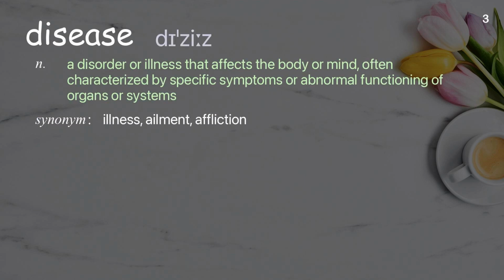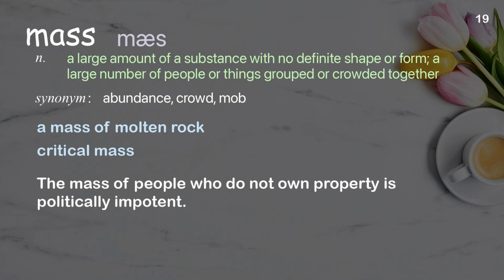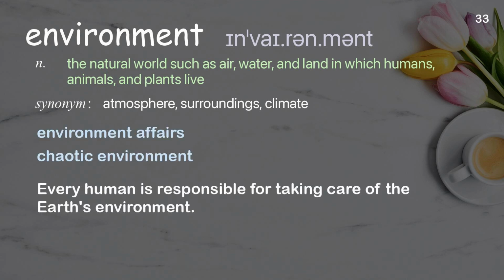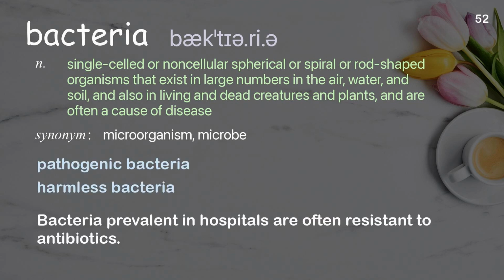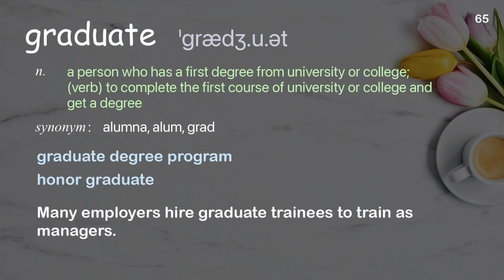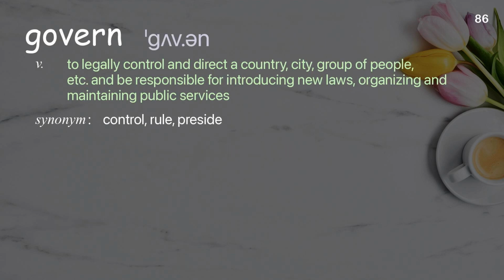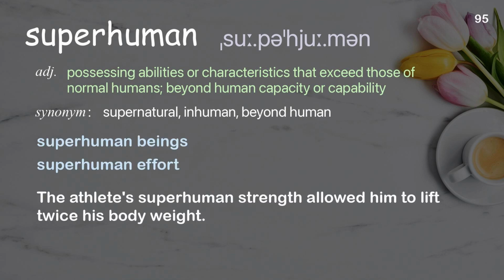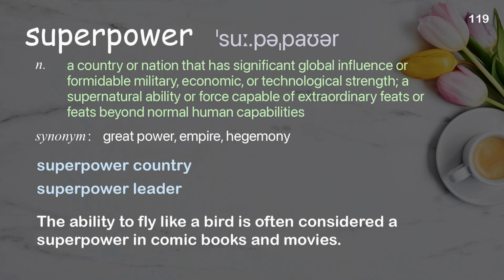122 Academic Words Words Ref from "How cancer cells communicate -- and how we can slow [...], TED"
■PLEASE NOTE

■Reference Source
Hasini Jayatilaka: How cancer cells communicate -- and how we can slow them down | TED Talk